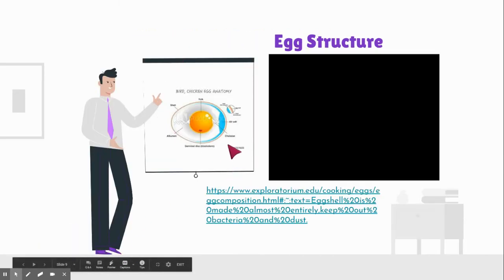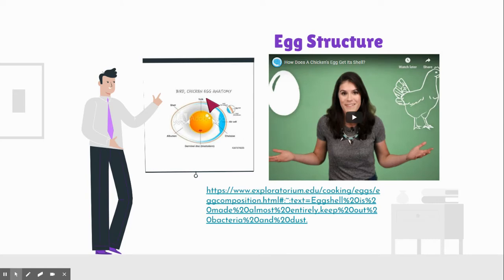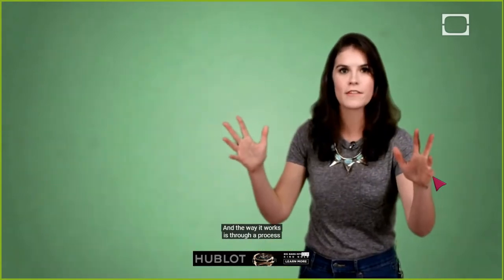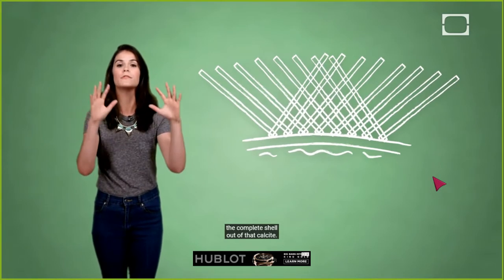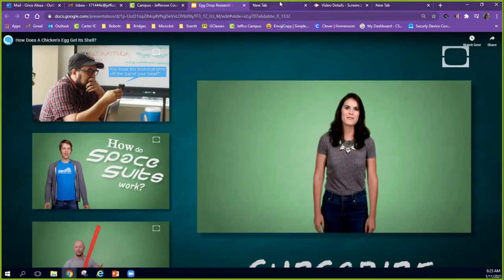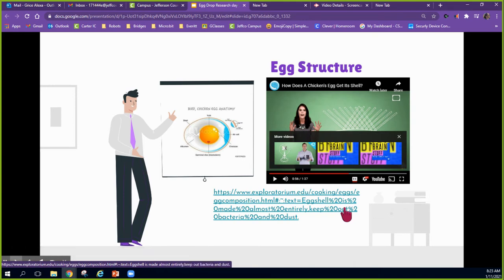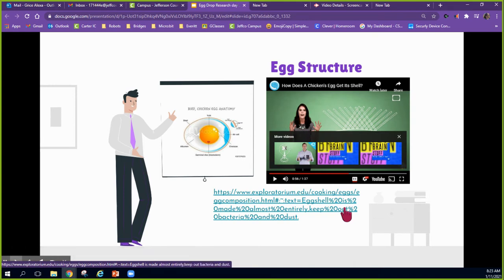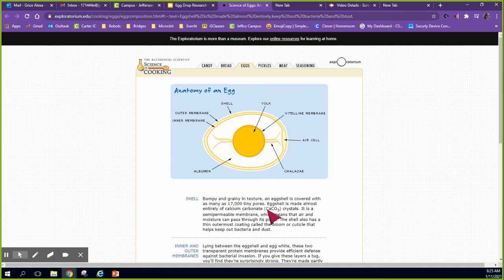Egg Shell Questions